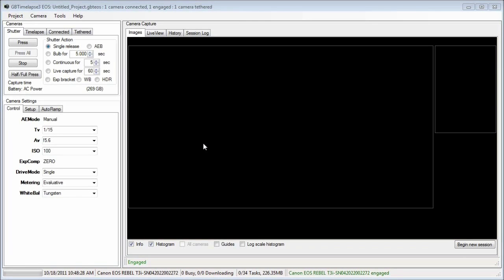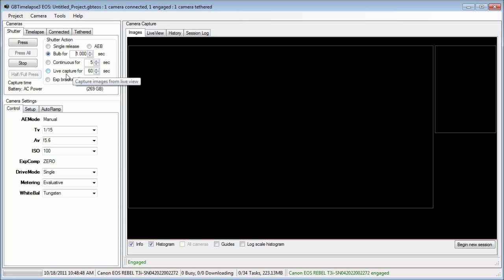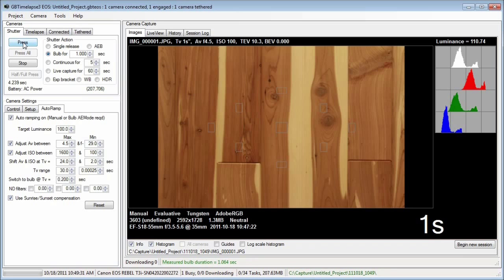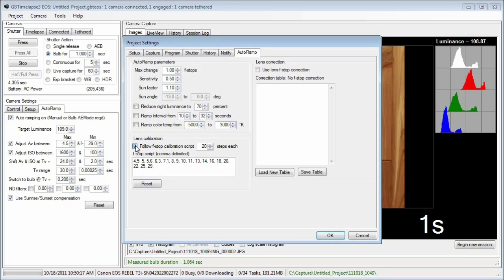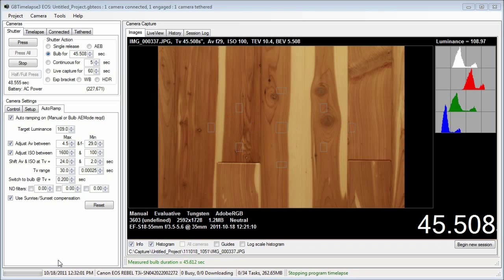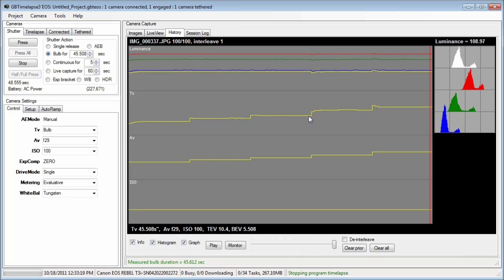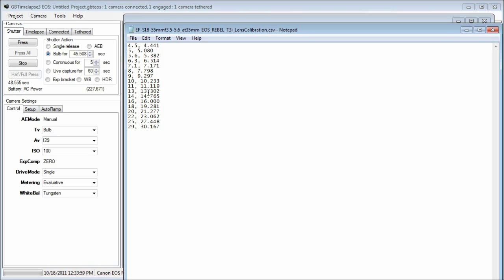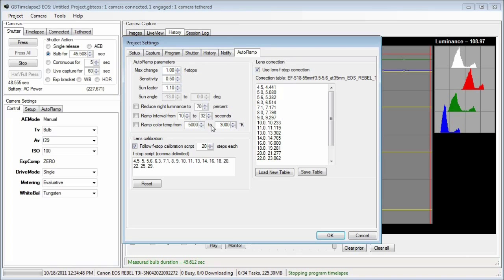GBTimelapse AutoRamp Lens Calibration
Lens Calibration is an Expert Topic. GBTimelapse comes with a set of lens correction tables. Using this procedure is necessary only if you are a Super User intent on getting near perfect bulb ramping results.